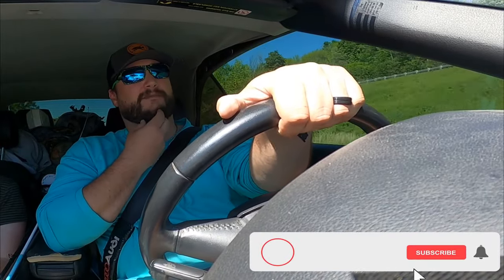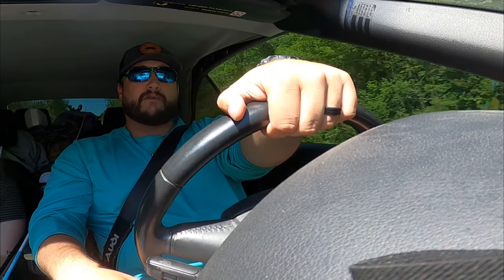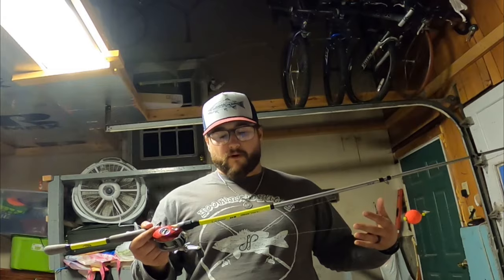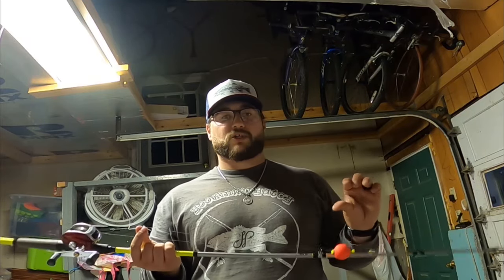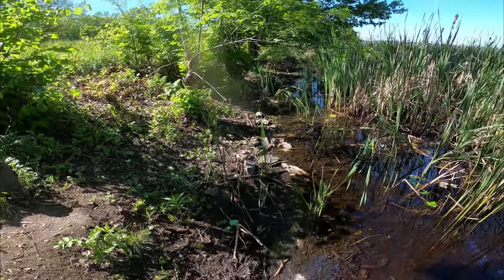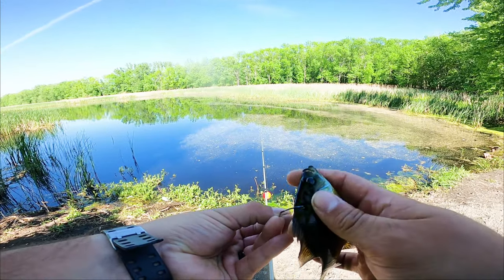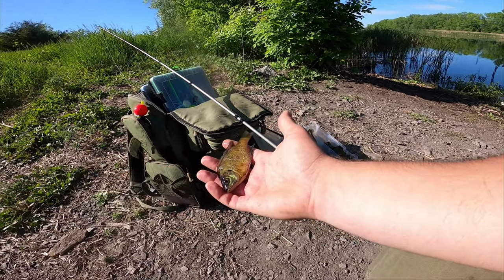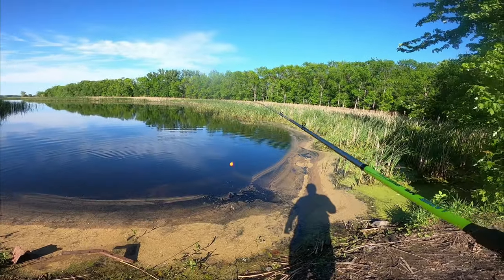How to catch A Very Misunderstood DINOSAUR!!!! (PREHISTORIC FISH)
I stress that this is a BOWFIN, not a snakehead. Vermont does not have snakehead, if we do its not a whole lot, I've never seen one or seen some catch one. The Bowfin is NOT an invasive species. It is the original native species of Vermont. Do not kill them and leave them on shore. They have a bag limit of 5 a day DO NOT take more than you should be, I watched a man keep 18 last night. Within a few years this will be a sportsfish, and more than likely no longer a fish that will be allowed to bow fished, I know this because I’ve spoke with the commissioner of VT Fish and Wildlife. Respect this species they are NOT trash nor are they a fish that “target and kills other sport fish” they have a bad rep due to people who lack knowledge of their fish species. This is a living dinosaur we need to start treating them with some respect. This message is not directed towards everyone or any one person. It’s simply to hopefully make a couple people learn a thing or two. RespectTheFins Thank you everyone for your support I love you all!